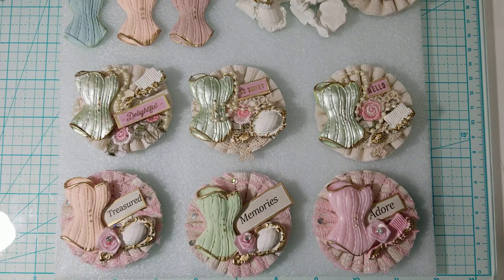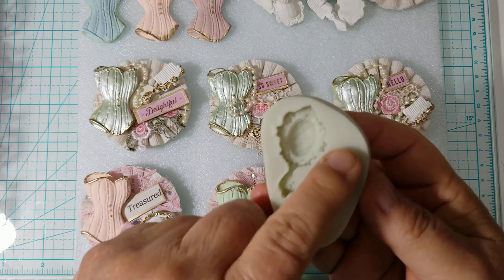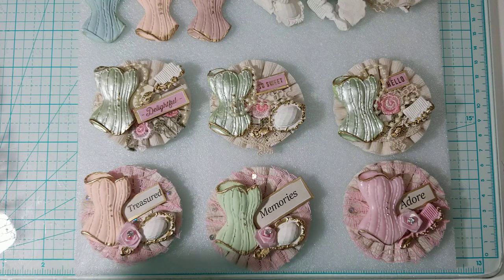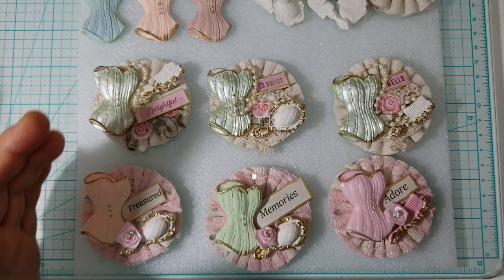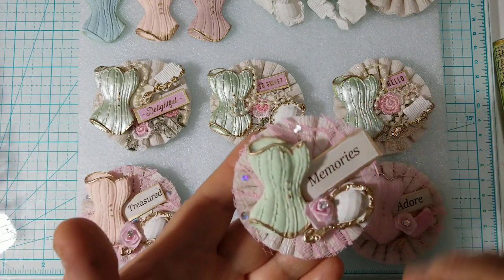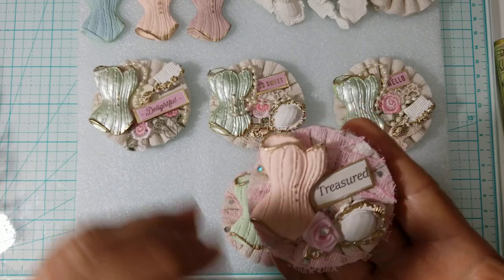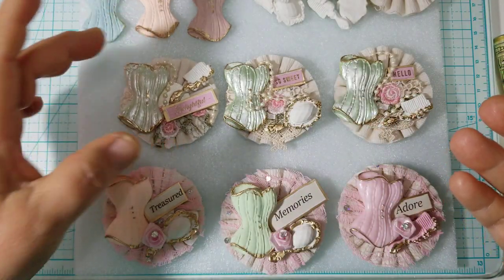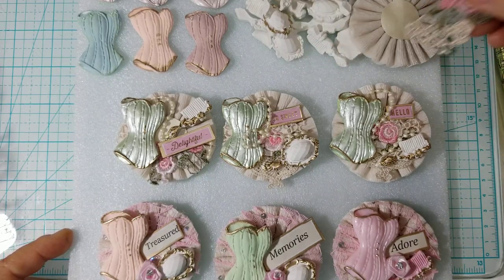Shabby Chic Corset Rosettes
Pink Tulle netting
Purple lace netting
White lace netting
Folkart pastel matte paint
Mint Green paint
Martha Stewart satin pea shoot paint
Gold paint pen
Air dry clay